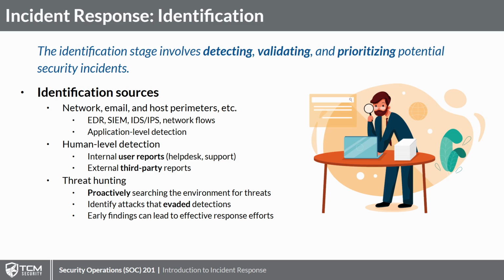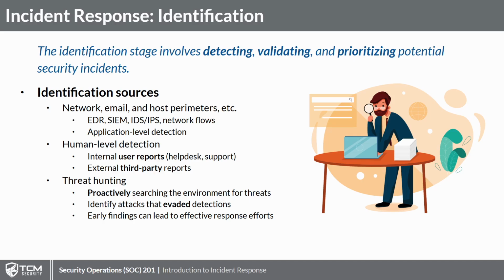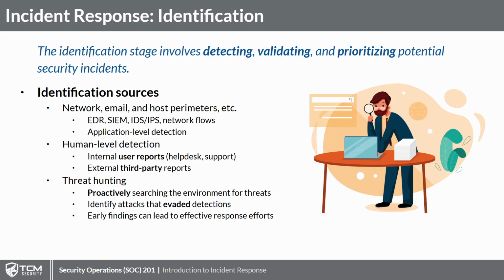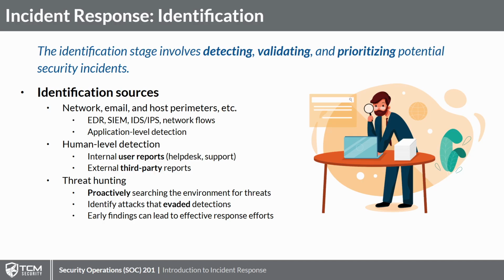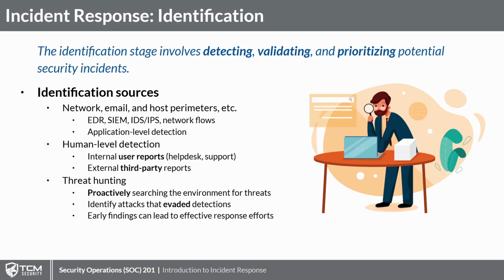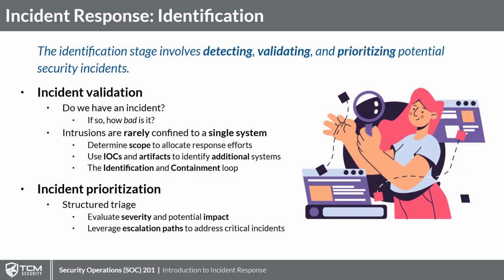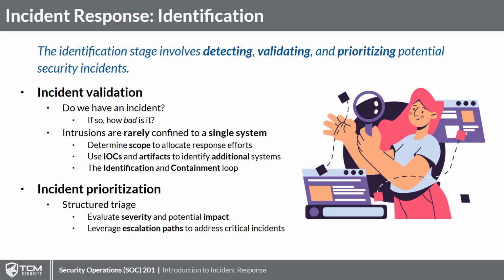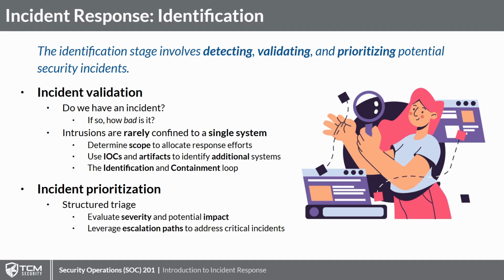04 Incident Response Identification 5 39